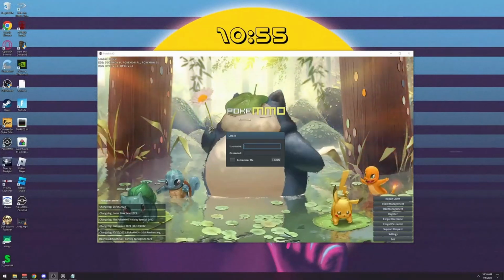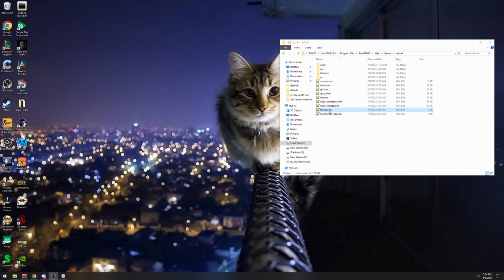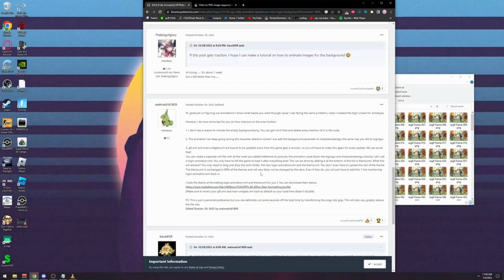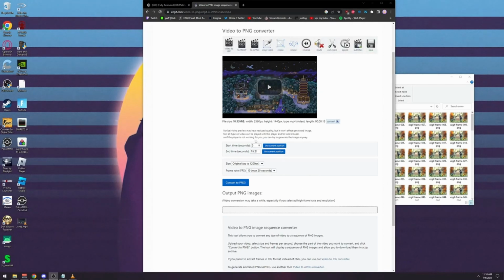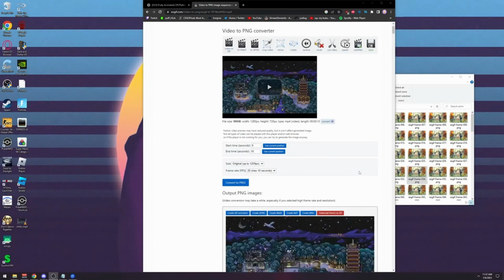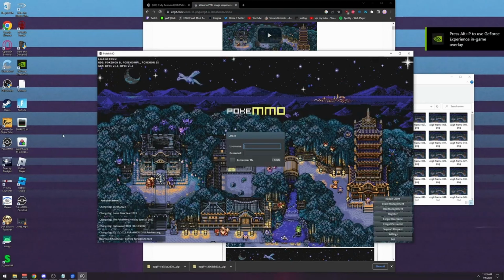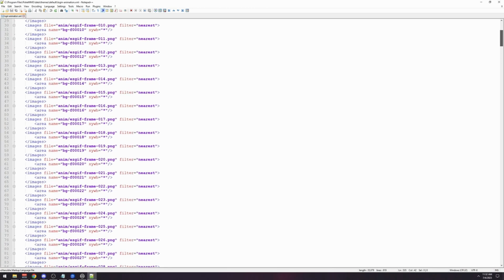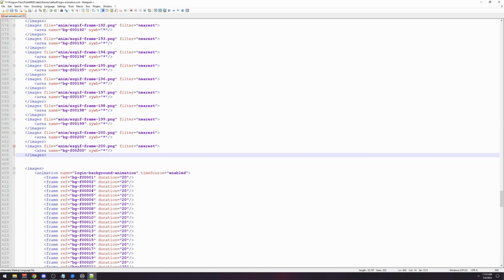PokeMMO Custom Animated Login Screen (Updated) (2025)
Add this line of code in brackets to your theme.xml file:
include filename="login-animation.xml"/
(youtube wont let me post brackets so you will need to add them yourself)

*Do not use the included theme.xml file. It is outdated and you will get a game corrupt error message if you do

***Mod Stopped working after an Update?***  If the mod stopped working after an update. You will need to add (include filename="login-animation.xml"/) back to the theme.xml file.

*** Forgot to mention *** If the animation appears too fast or too slow when you load it up you will need to adjust the duration of the animation. This can be done in the login-animation.xml file. Near the bottom the the file next to each frames reference you will see it says "duration="50"". If the animation is "too slow" lower the number. If the animation is "too fast" raise the number. You will need to change the duration for each individual frame (have fun with that).